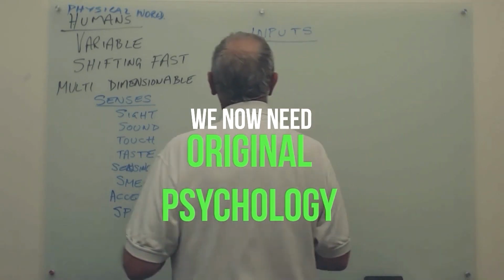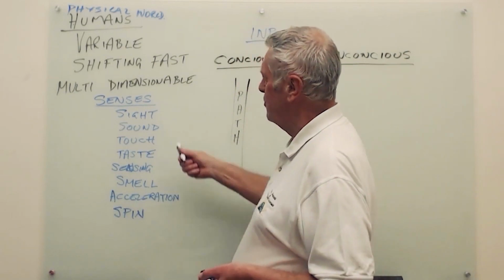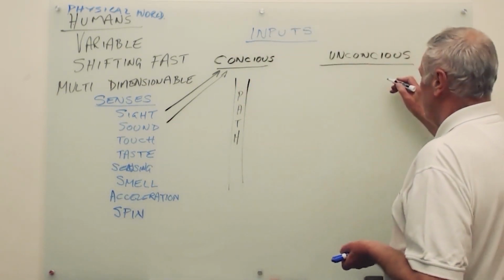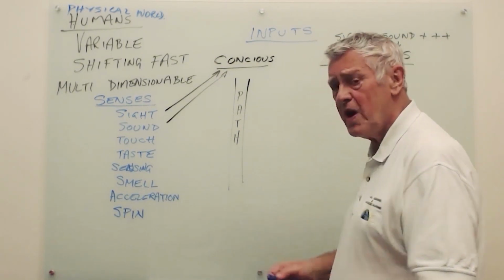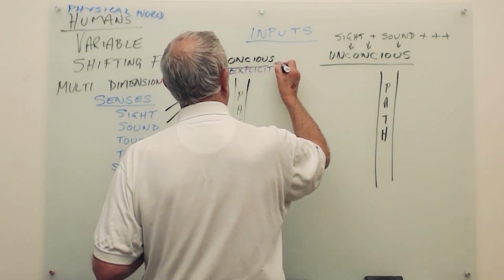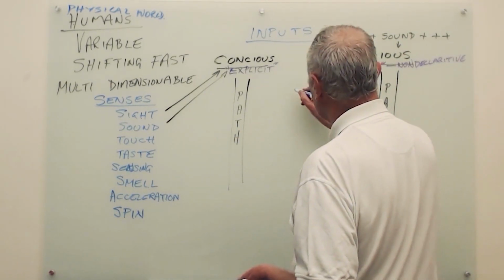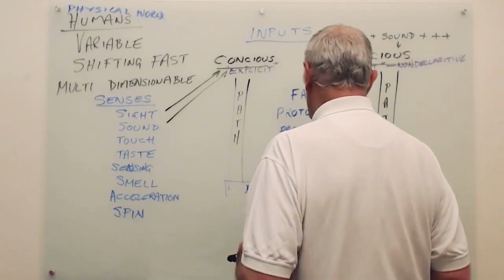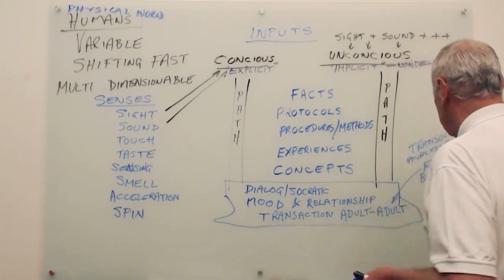Intelligences the golden path way to learn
"Develop your Human Intelligences" Step 10. Intelligences, the Golden Path way to learn from different kinds of experience. You can optimise what you learn and control the natural thought paths in your mind to achieve fast and effective results

00:00 Efficient and fast learning is about understanding human thought paths
01:00 Normal "Teaching" uses the Conscious mind and mostly the senses of Sight and Sound
01:50 Humans learn naturally using different Senses as "experience inputs" to their Subconscious
02:30 Explicit versus Non-declarative learning and memory
03:00 The dangers of the "Self help" industry and exploitation of your aspirations
04:00 Psychology as taught today is confused and a lot of it is misleading and simply wrong
04:40 The IPL Golden Path process guides you through the jungle of ignorance about soft skills
06:00 The "Force is within you" and with easy step by step you can become empowered for life
06:30 The IPL guidance is aligned with "Experiential" learning and practical "Thought Paths".
07:50 Using the IPL you can decide what you want to learn and optimise your own learning journey
08:50 Social Media tools are potentially useful additional resources IF you use them "The IPL Way"
09:10 The difference between Memory, Information and what the Subconscious choses to save
10:30 What are new "Concepts" and the best way to learn them quickly
14:00 Understanding the difference between "Rules" and those that are of potential value to use
14:20 In the fast changing and dynamic world of work you need to adapt rules to fit Purpose

GENERAL THOUGHTS ON THE POST 2023 WORKPLACE FOR WELL PAID JOBS.
By following the 33 "Intelligences" Steps you will see yourself and the world around you in a totally different way. More importantly you will have a Foundation to build upon so you can not only "Keep up with change" but also often take advantage of it. You can "Make change your friend".

This is your opportunity to become what is really valued by Business people call a "Conscious Competent". That means knowing what you are doing and why you are doing it.

If you also have "Hard Skills" suited to a certain Business Sector then so much the better . But be alert to how quickly may hard skills are getting lower paid with global competition and how quickly they go out of date. If your focus is hard skills then be ready to show adaptability and that you like to keep up to date because Employers are driven by Market forces that change weekly.

By engaging with this "Intelligences" set of Lectures you will learn how to see opportunity all around you. Better than that you will be able to pick and choose the kind of work that interests you and have a very good chance of spending your life getting "Job satisfaction".

Even if you are still at University you can develop in the three key Capability areas of:
1. Manage Yourself 2. Manage Others and 3. Manage Situations.
It's about having "Balance" and your role as part of a team sharing a "Joint venture" for success.

Good Communicators and Team Players get chosen first. Employers look for people who can convince them of their Potential and have a positive Attitude to learn new skills.

Getting most well paid jobs is competitive and you often need to pass Capability Tests followed by multiple interviews. The hiring process will evaluate all four of your Intelligence types (Emotional, Social and Practical) and not just Academic. If you have been smart enough to develop your soft skills then you will be a Winner.

For many Employers your academic grades are less important than your "People strengths" and Soft Skills. So if you are struggling academically don't let that worry you, you may well have hidden strengths you can develop in the other three intelligence areas (EI, SI, PI/AFI). The Institute of Practical Learning (theipl.org) will help you and show you Step-by-Step ways so you can easily develop them. You can bring back the fun into learning.

Of course some jobs need "Hard skills", like Science subjects and expertise with special "Things and Processes". Software Engineer for example. University and Interning are great ways to learn those "Hard Skills".

But to progress into Management and Team Leader roles you will not get far without Self Awareness and Soft Skills. Plus career advancement is about taking on more responsibilities and enjoying being able to add value in new ways. You need to understand your Stress Management.

The Institute of Practical Learning has been formed as a FREE resource centre to help you "Cross the Bridge" from Student or at any stage of your career. The IPL shows you how to take Control of your life and be worth the money, security and independence a well paid job can provide.
Party on.